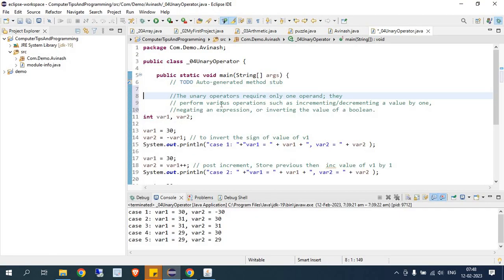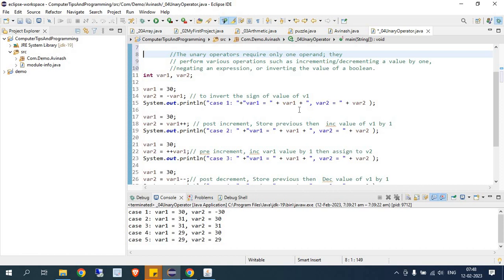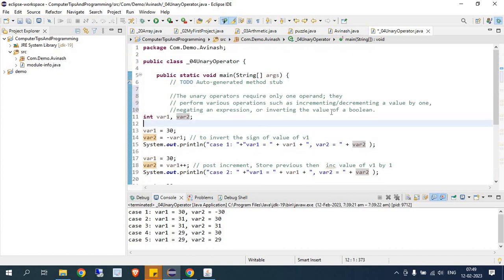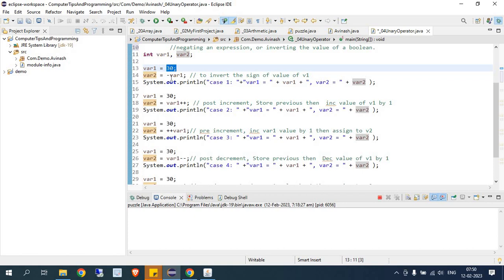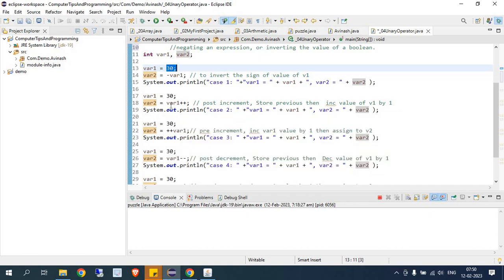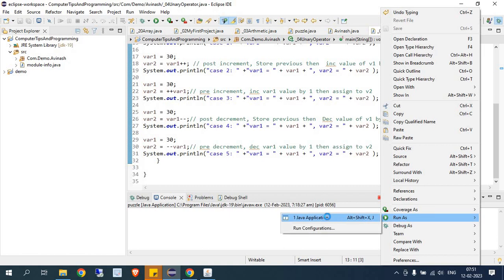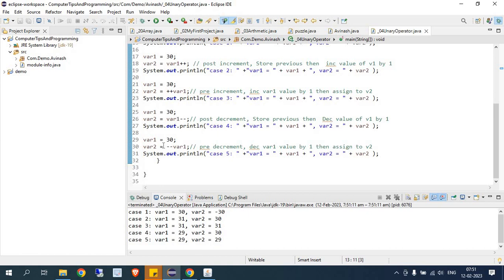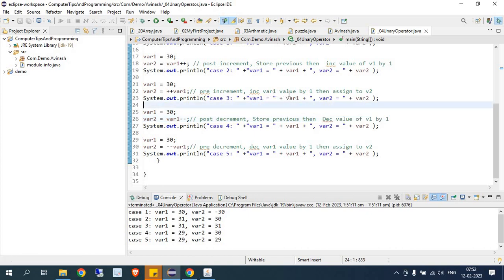java complete Course 04 unary operator java computer tips and programming avinash kumar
java complete Course 04 unary operatoroperator

answers,
java scripting tutorial for
beginners,
javascript,
java programming,
java code with harry,
java tutorial,
telugu,
with harry,
java tutorial for beginners apna
college,
java tutorial for beginners
malayalam,
durgasoft,
java tutorial for beginners in
english,
java tutorial for beginners telusko,
java course,
kaksha,
bhaiya,
java placement course code with
harry,
babbar,
java placement interview
questions,
durgasoft,
java freecodecamp,
java dsa,
java oops,
java tutorial for beginners code
with harry,

ct&p,
ctandp,
ctndp,
master avinash,
avinash
, master avi,
programming with avinash,
avinash tutorial,
avinash java tutoruial,
master avinash
ctandp tutorials,
ctndp tutoruials,